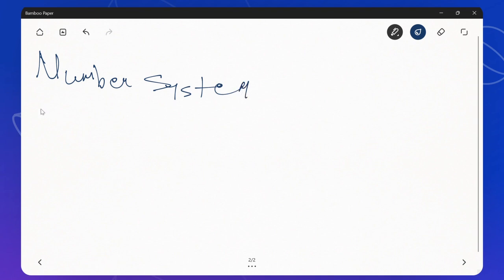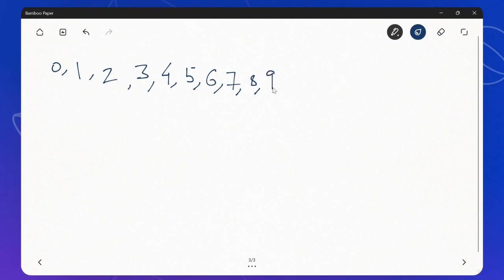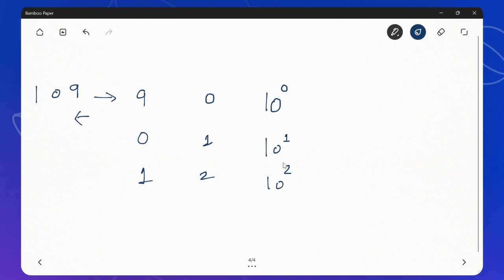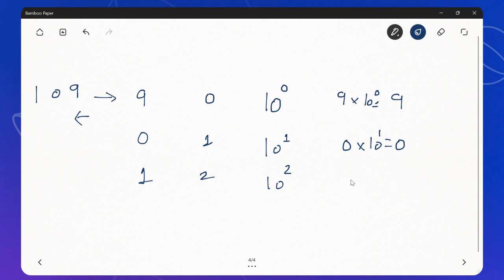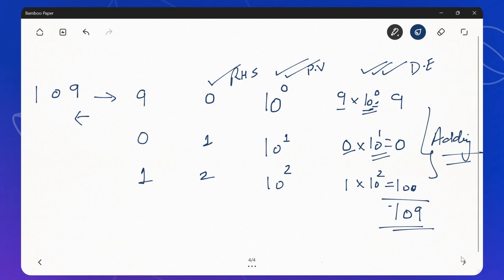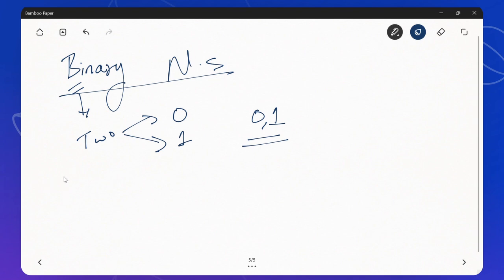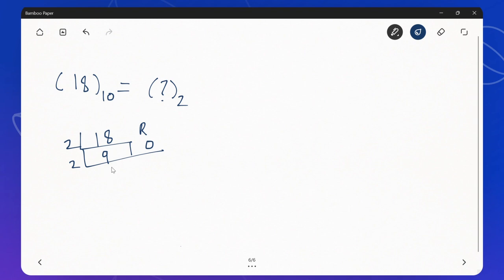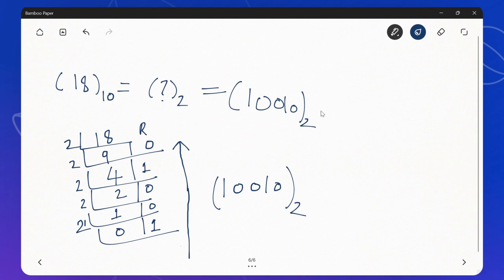BC 06: DECIMAL BINARY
Introduction to Number system and conversion of decimal to binary